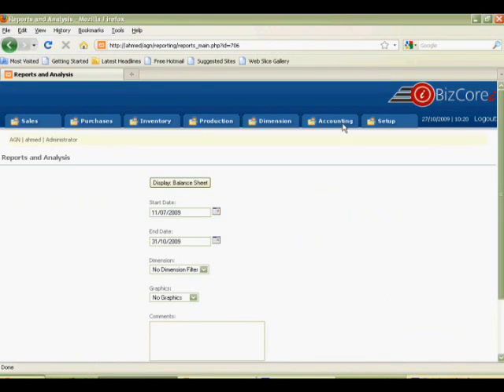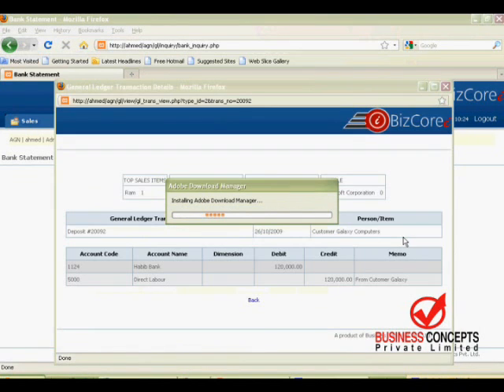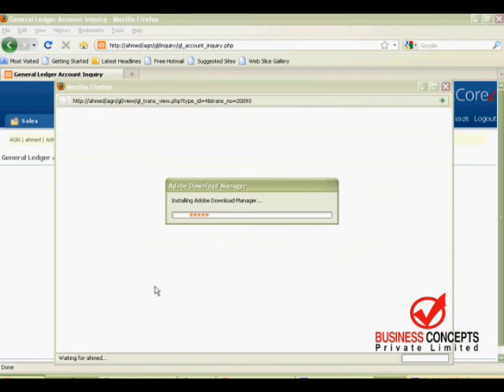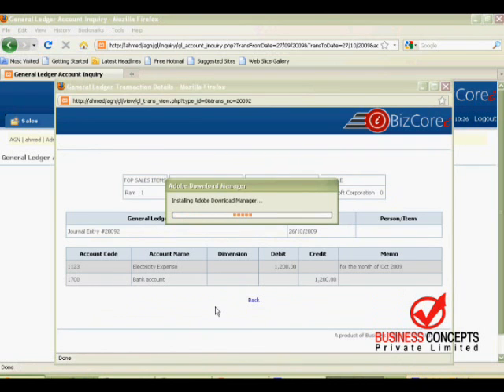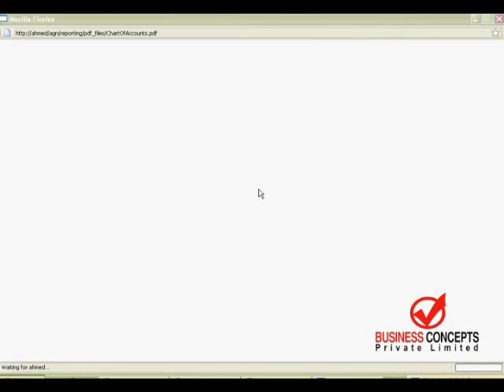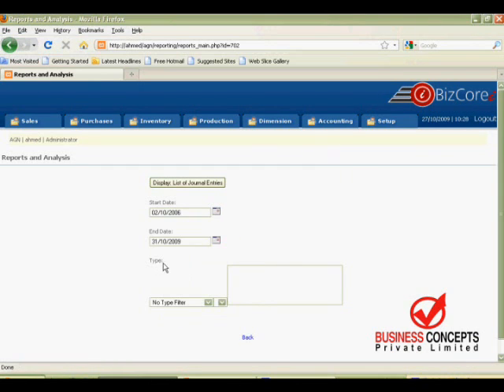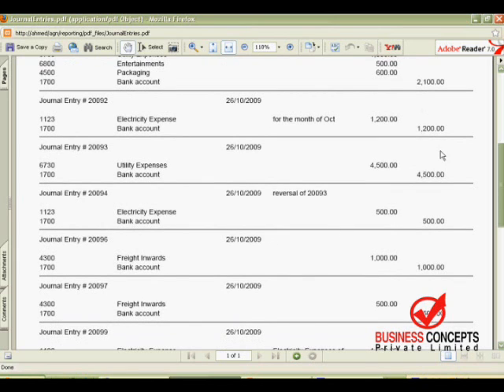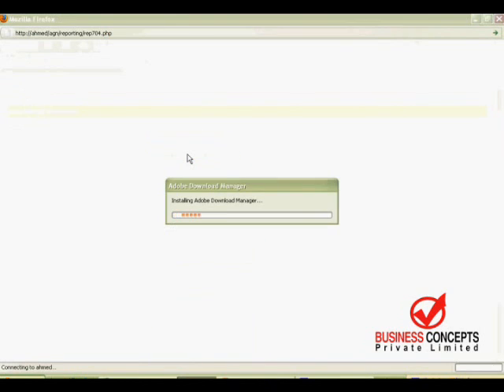BizCore-i (General Ledger - Inquiry Section) Part-I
BizCore-i (Accounting & ERP Application), Web-based accounting and ERP solution covers Purchases & Payables, Sales & Receivables, Items & Inventory, Banking and General Ledger with Manufacturing Module.